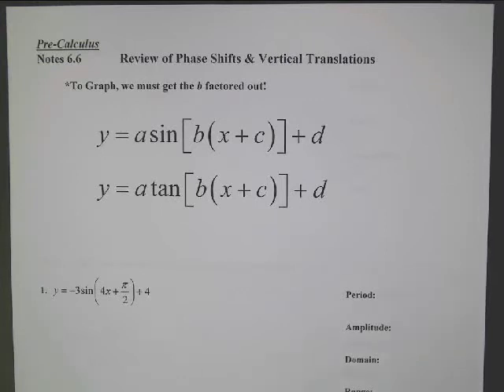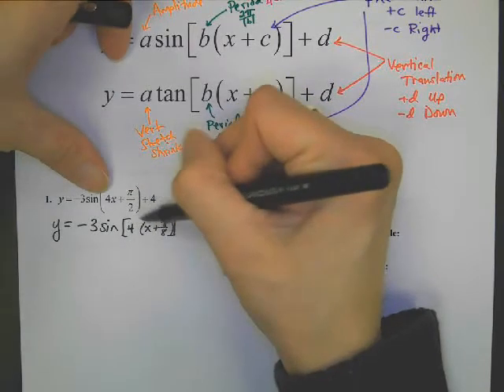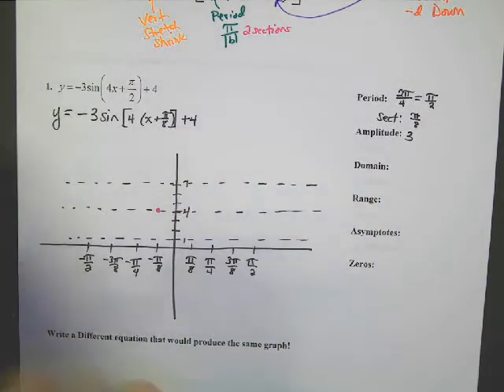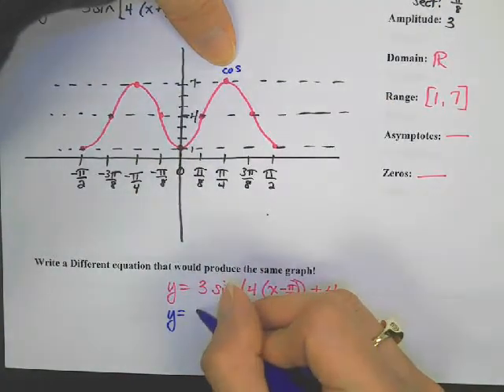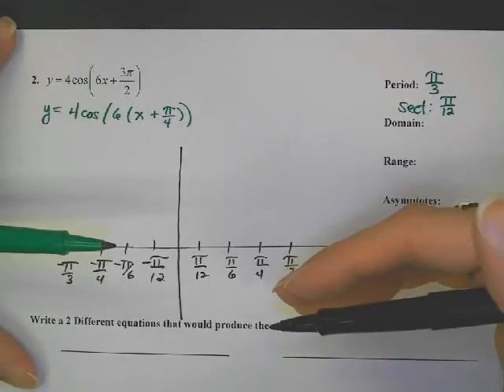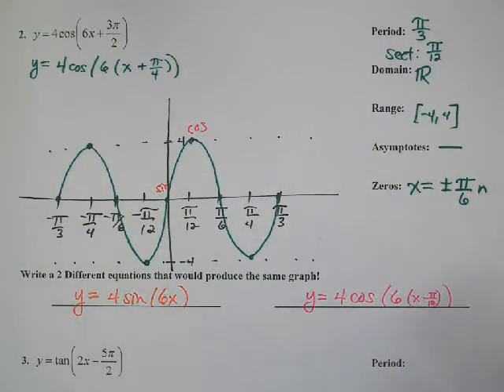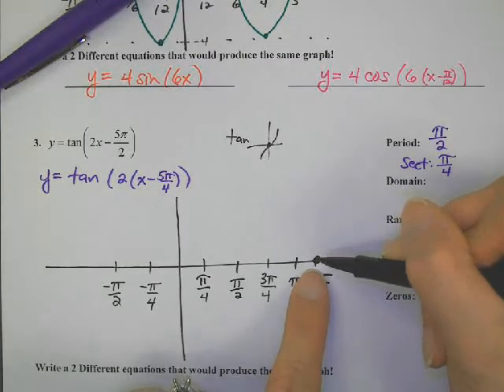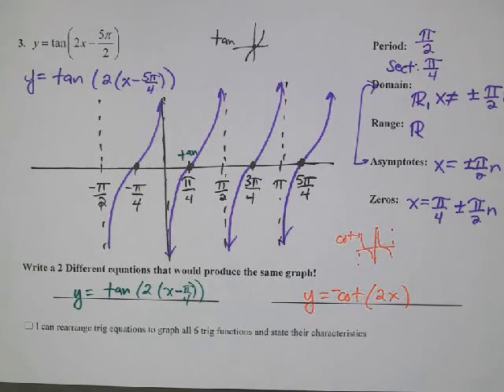Recap Graphing Trig Functions